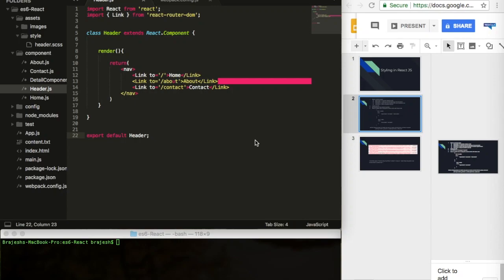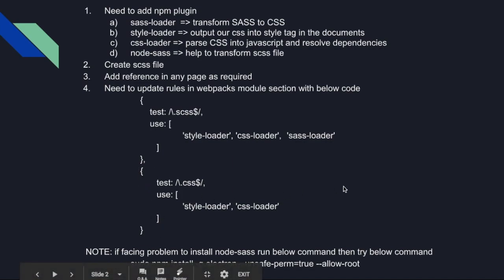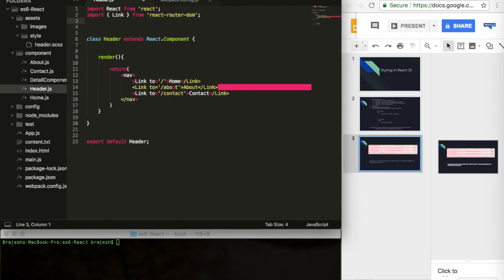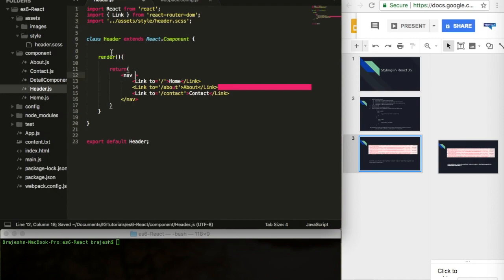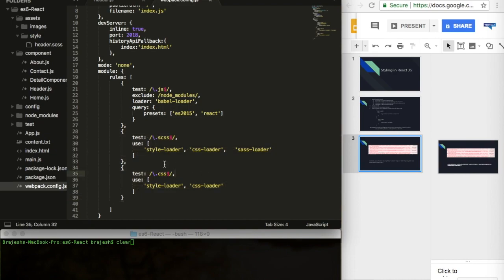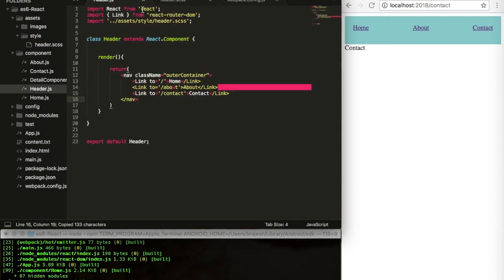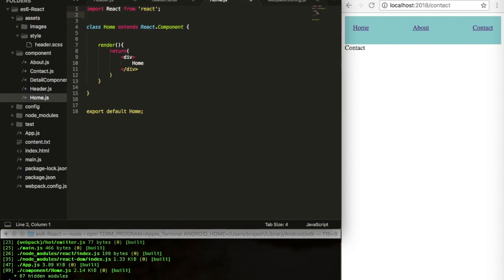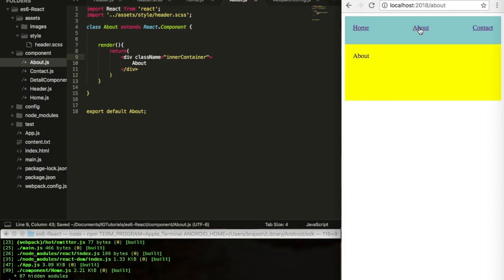How to do Styling In ReactJS || ReactJS Tutorials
Styling In ReactJS

  1. Need to add npm plugin
sass-loader  = transform SASS to CSS
style-loader = output our css into style tag in the documents
css-loader = parse CSS into javascript and resolve dependencies
node-sass = help to transform scss file
  2. Create scss file
  3. Add reference in any page as required
  4. Need to update rules in webpacks module section

   NOTE: if facing problem to install node-sass run below command then try below command
sudo npm install -g electron --unsafe-perm=true --allow-root